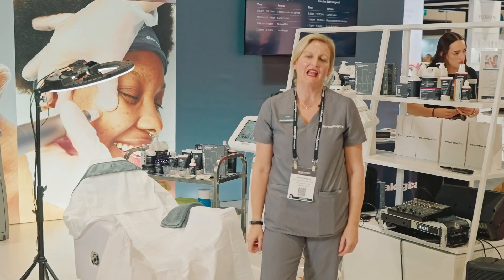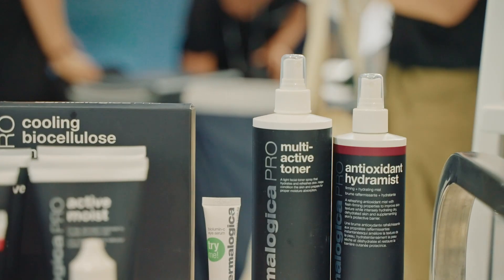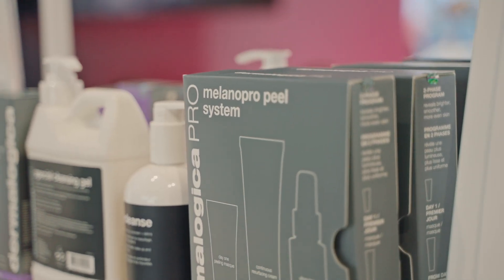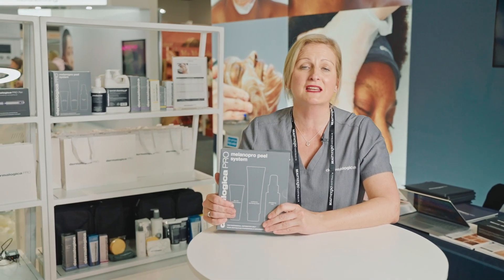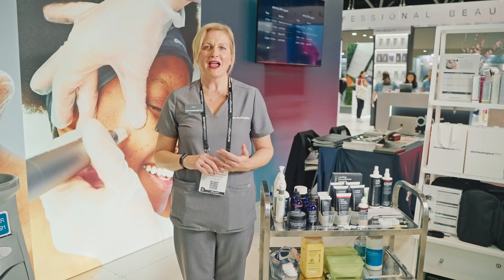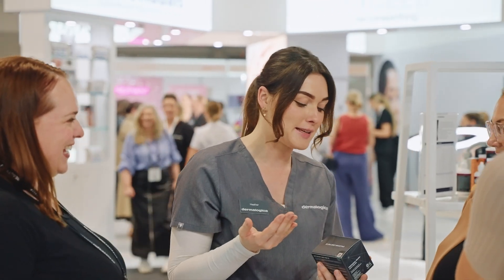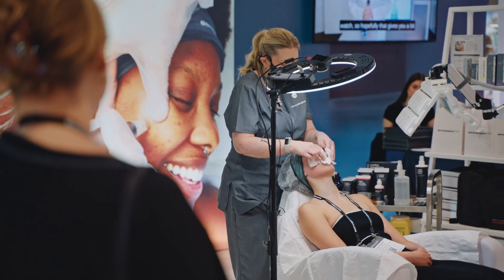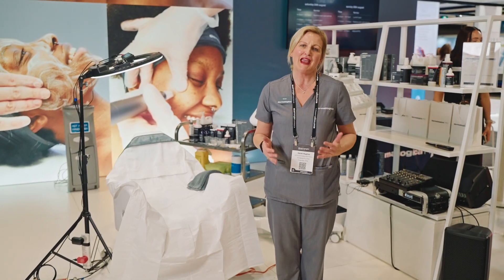Beauty Expo Australia | Stand Tour Video - Dermalogica Pro 2024